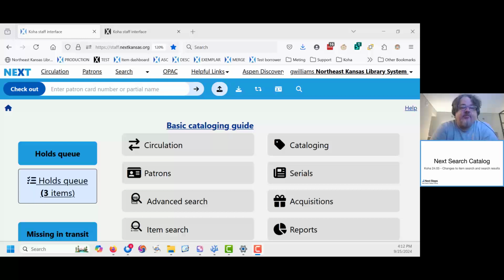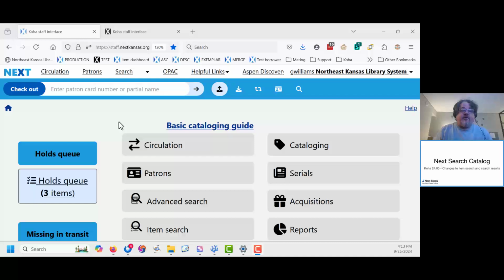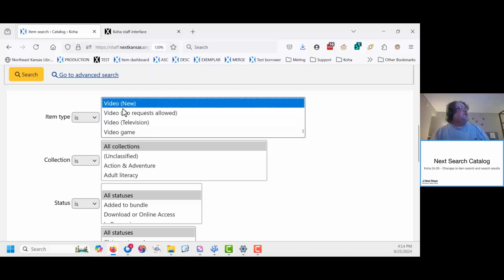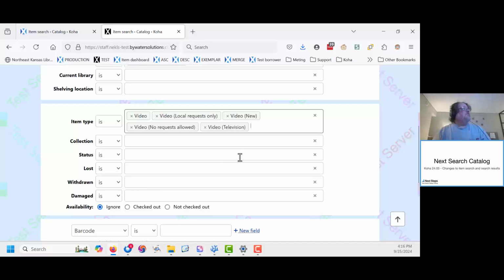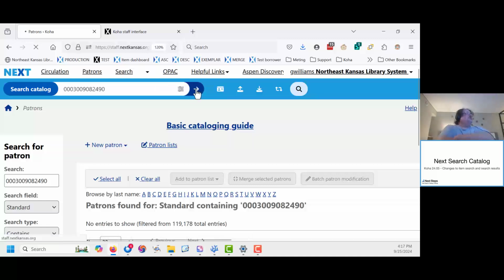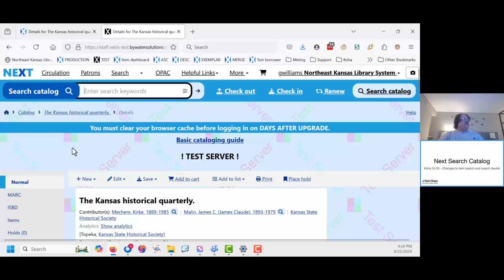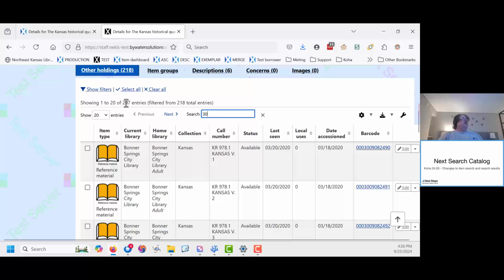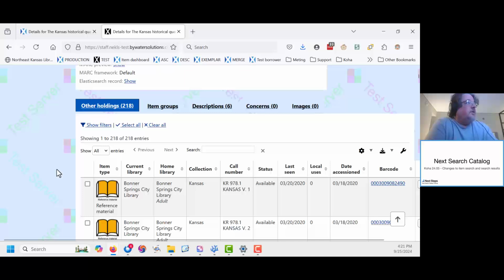Koha 24 05 training 1